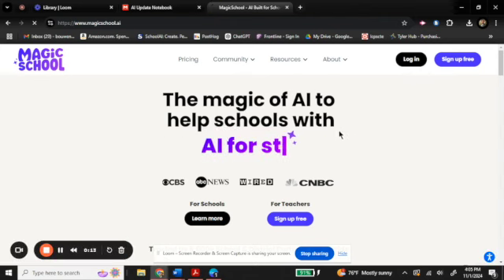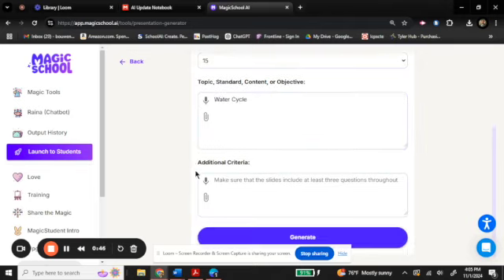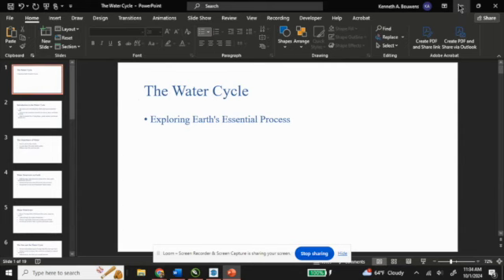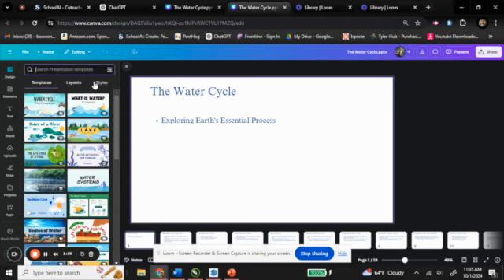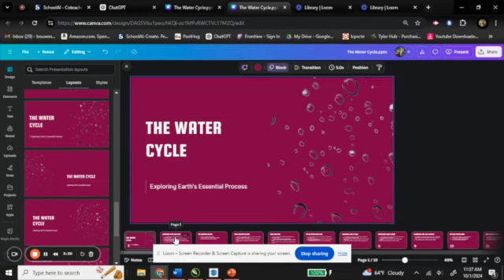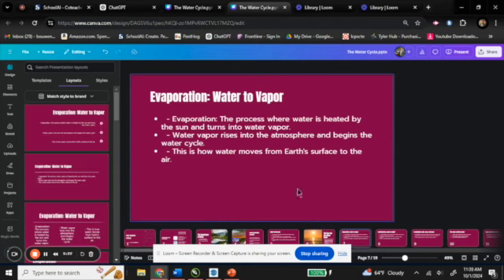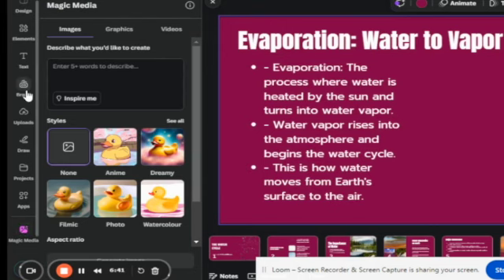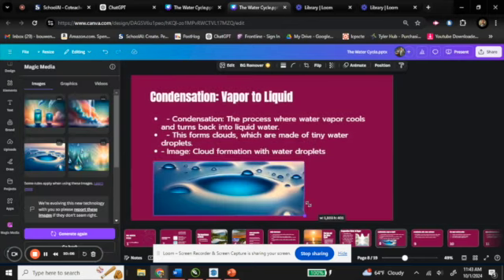Update - Presentations Using AI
This video is version 2 of making presentations with AI